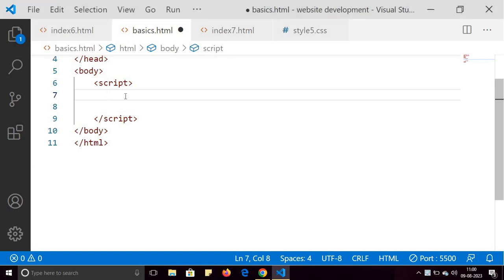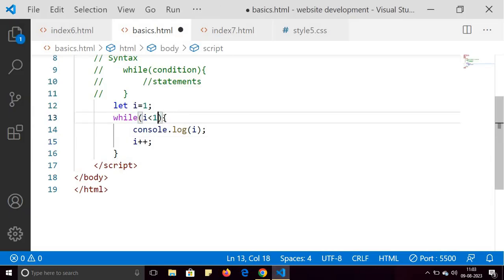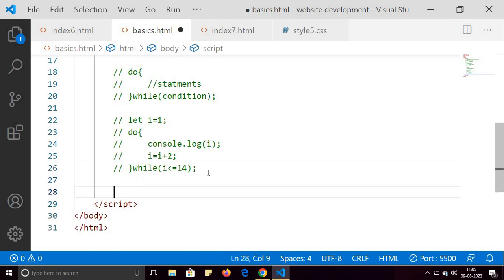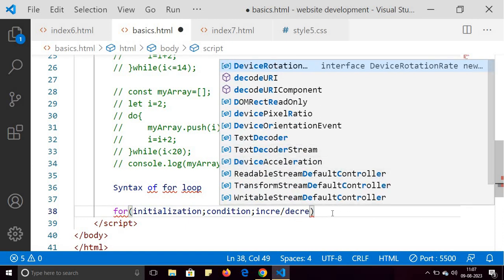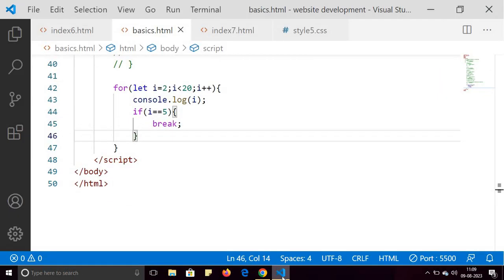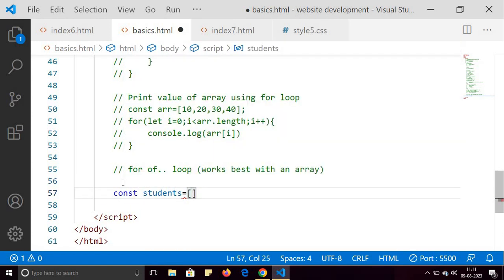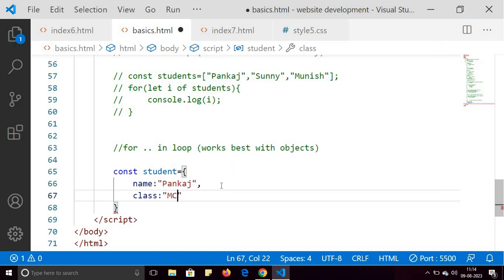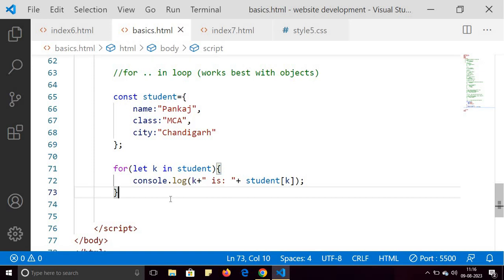Looping Statements in JavaScript | Web Development Course Part 10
Hello everyone,
Welcome to the Full course of Web Development

This is the tutorial on JavaScript Basics

You will learn looping statements in JavaScript

This is the free web development course in which you will learn all the concepts of Website development

Web designing and Development free course